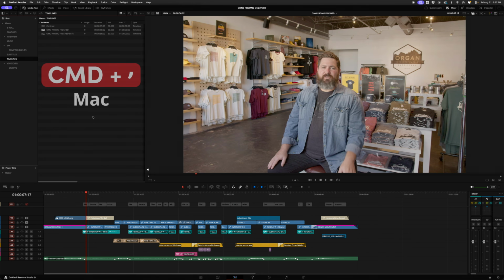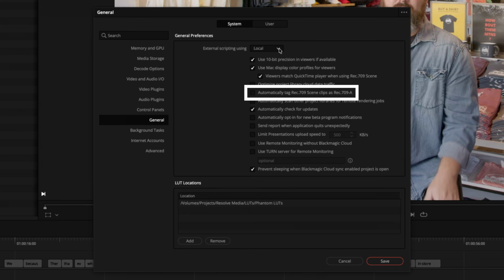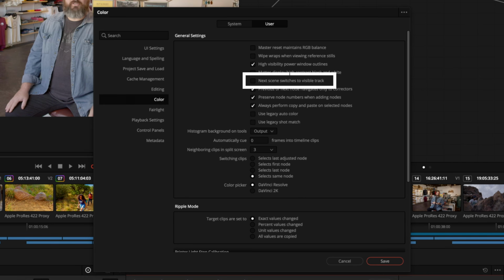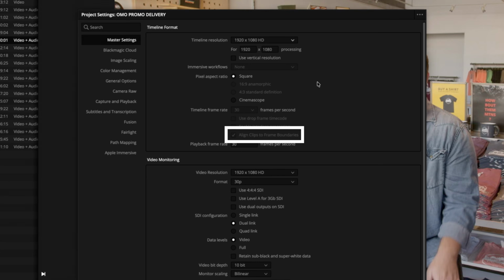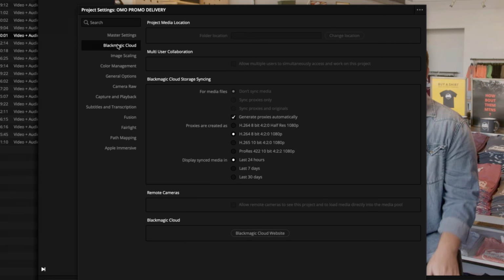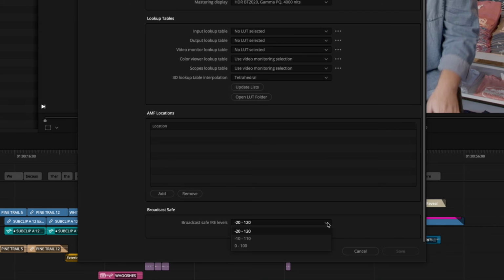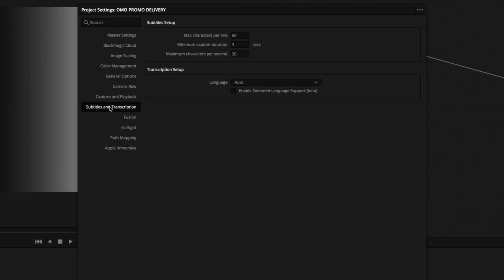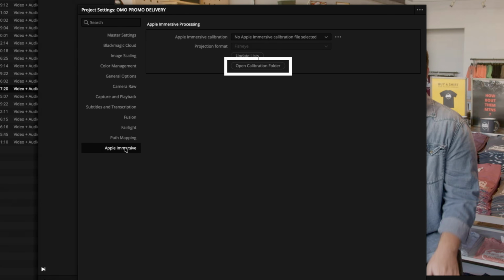The DaVinci Resolve 21 Settings You Actually Need (Masterclass)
Most editors jumping into DaVinci Resolve 21 get bogged down by the all the menus, checkboxes, and technical jargon hidden inside Preferences and Project Settings. Getting them right from the start is non-negotiable. Built specifically for beginners and editors making the transition from Premiere Pro, Final Cut Pro, or Avid, this deep-dive walkthrough cuts through the technical clutter to highlight the settings that actually matter for your workflow. From allocating GPU memory, assigning scratch disks, and setting automatic backups to mastering ColorSync, render caching, and color management, this guide will help you optimize DaVinci Resolve 21 for maximum speed, system stability, and professional results.

• Learn color from my very talented friend @DarrenMostyn
• Calibrite Plus HL Colorimeter

Chapters:
00:00 Introduction
00:30 System Preferences
00:43 Memory and GPU
01:16 Media Storage
02:14 Decode Options
04:55 Video and Audio I/O
06:15 Video Plugins
06:44 Audio Plugins
07:44 Control Panels
08:10 General
11:52 Background Tasks
12:11 Internet Accounts
12:23 Advanced
12:36 User Preferences
15:42 Language and Spelling
16:00 Project Save and Load
16:25 Cache Management
16:41 Editing
18:50 Color
23:45 Fairlight
26:10 Playback Settings
27:35 Control Panels
27:48 Metadata
28:01 Project Settings
28:20 Master Settings
39:23 Blackmagic Cloud
41:00 Image Scaling
44:03 Color Management
51:26 General Options
59:49 Camera Raw
01:00:35 Capture and Playback
01:00:52 Subtitles and Transcription
01:02:20 Fusion
01:03:48 Fairlight
01:08:00 Path Mapping
01:10:07 Apple Immersive